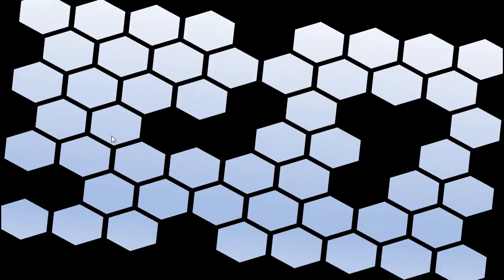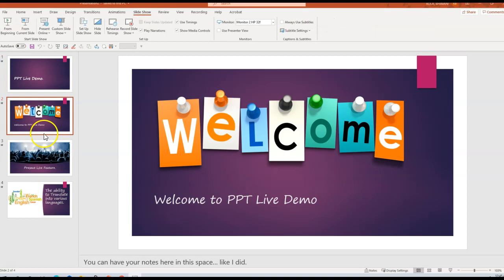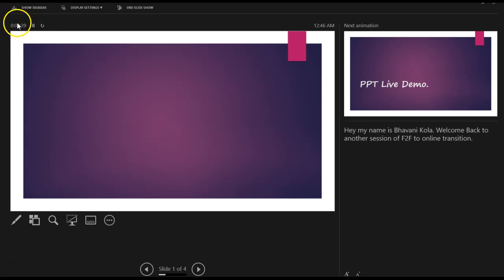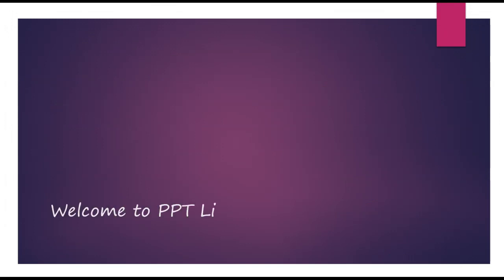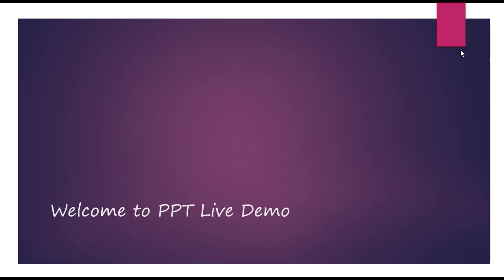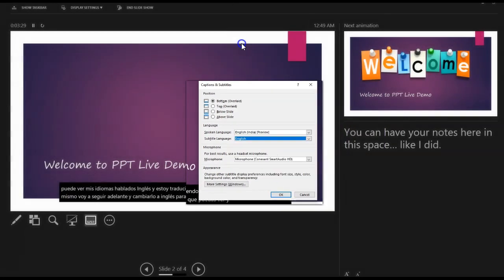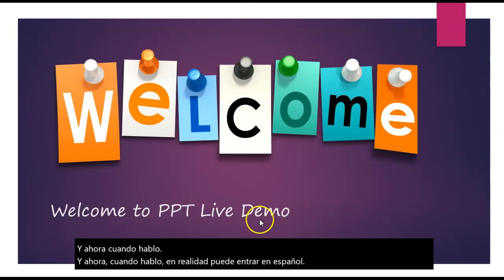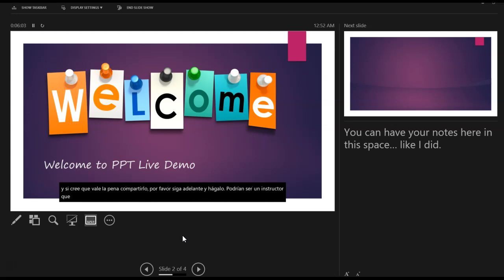How to present using Presenter View in Power point.